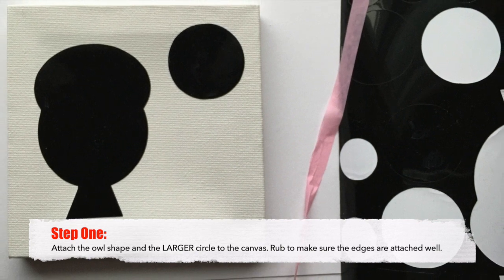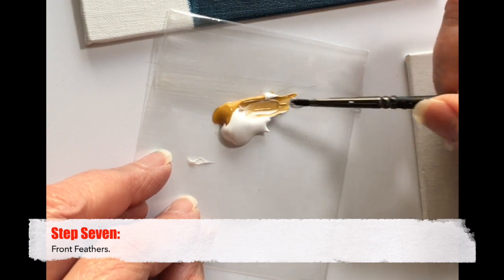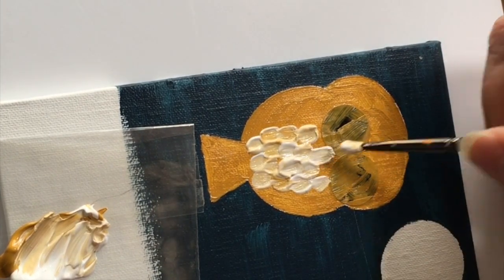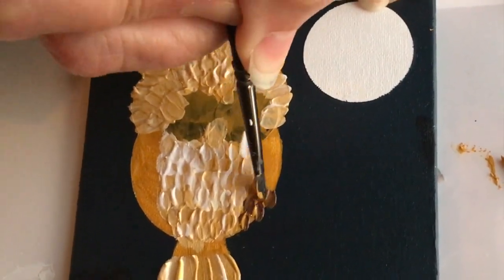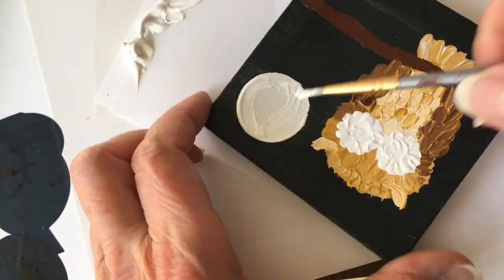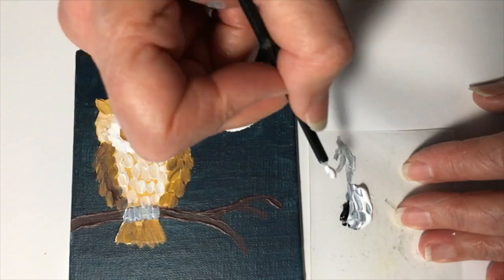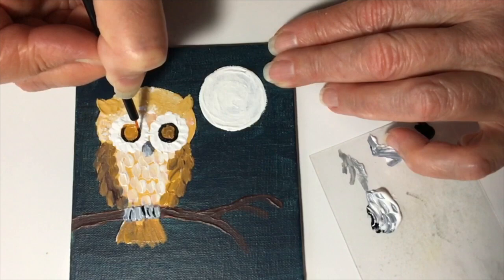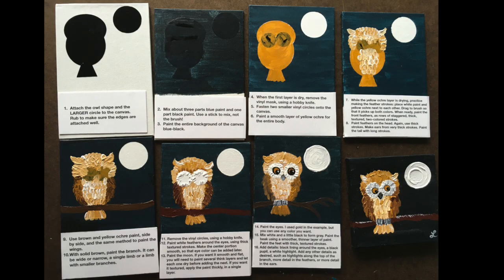Beginner Owl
A simple tutorial for painting with acrylic paints. Cut-out masks to block off certain areas, basic brush strokes, color mixing and textures are all covered. It's the first time I've made something like this, and it took a LOT longer than I thought it would. Some day, I'll remake the video... but for now, it's the best I can do! If you come to the Topeka Art for All event, all materials for this project will be provided for you! (free!)